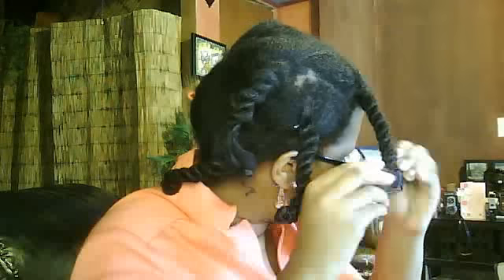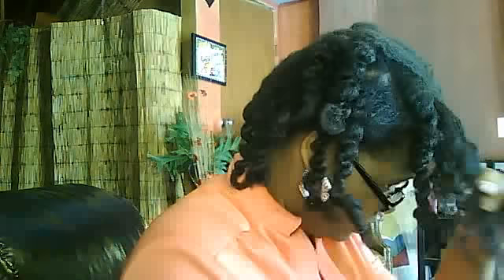Review of the Shea Moisture Curl and Shine